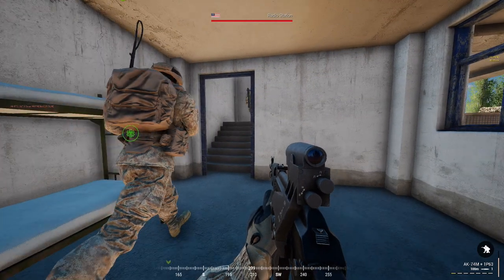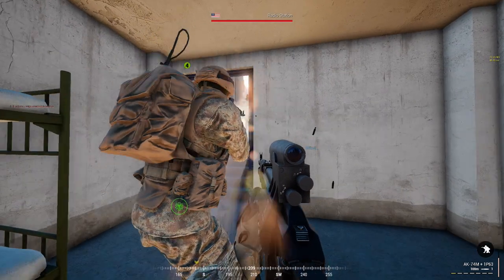POINT TOWARDS ENEMY! SQUAD v11 | Highlights #01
▼ PC HARDWARE ▼
GPU ► NVIDIA GeForce GTX 1080 Ti with 11GB GDDR5X
RAM ►16GB Dual Channel DDR4 at 2666MHz (2X8GB)
SSD ►256GB M.2 PCIe Solid State Drive
HDD ► 2TB 7200RPM SATA 6Gb/s